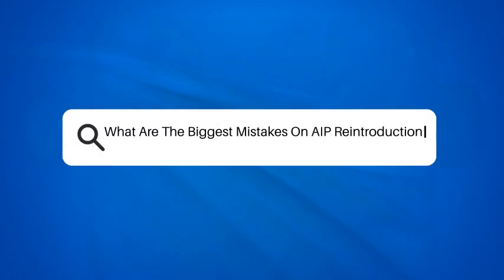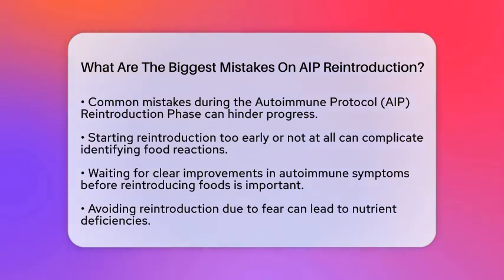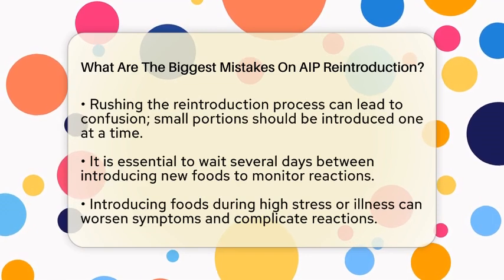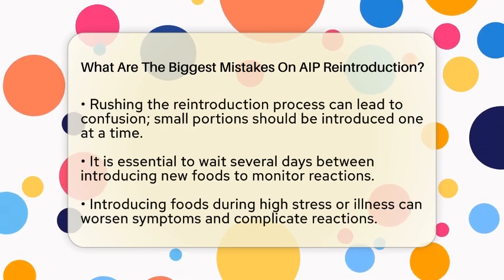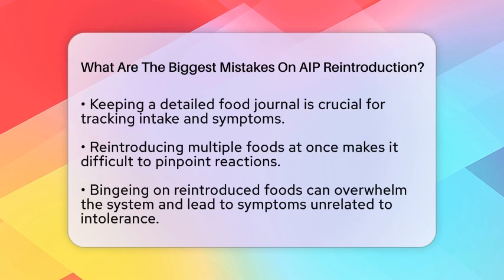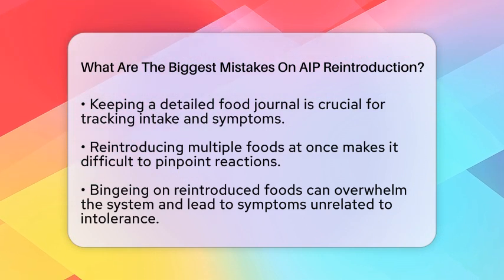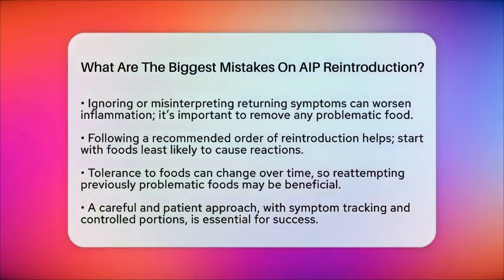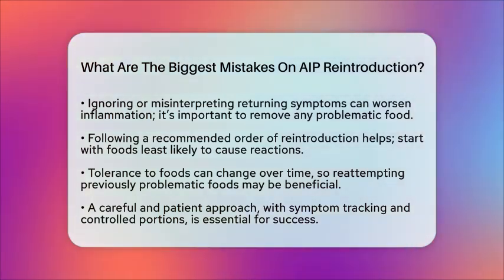What Are The Biggest Mistakes On AIP Reintroduction? - The Recovery Kitchen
What Are The Biggest Mistakes On AIP Reintroduction? In this informative video, we’ll discuss the common mistakes people make during the Autoimmune Protocol (AIP) reintroduction phase. This phase is vital for understanding how different foods impact your body after the elimination phase. We’ll highlight key errors that can affect your progress and overall health. From starting the reintroduction too early to misinterpreting symptoms, we’ll cover the essential aspects that can make or break your experience.

We’ll also share tips on how to effectively track your food intake and symptoms, ensuring you can identify which foods may be causing reactions. Maintaining a patient and methodical approach is crucial in this process. By following a recommended order of reintroduction and being mindful of your physical and emotional state, you can navigate this phase more successfully.

Join us as we provide you with practical strategies to avoid these common pitfalls and support your health journey.

About Us: At The Recovery Kitchen, we believe that food is a powerful tool for health and healing. Our channel is dedicated to sharing delicious recipes and cooking tips that promote wellness and support your journey towards better health. Whether you're looking for nutritious meals, special dietary options, or simply want to learn how to cook with wholesome ingredients, you'll find a variety of content designed to inspire and nourish.